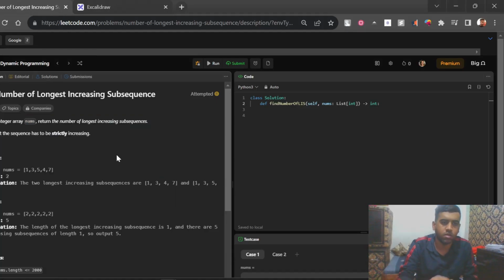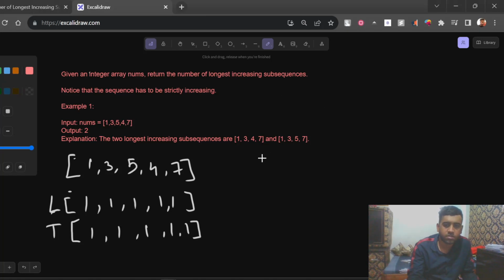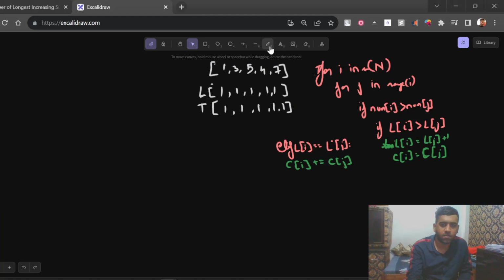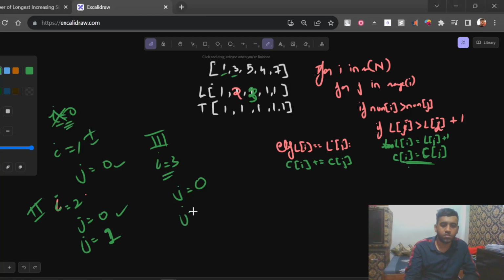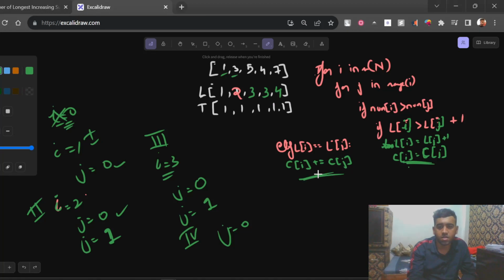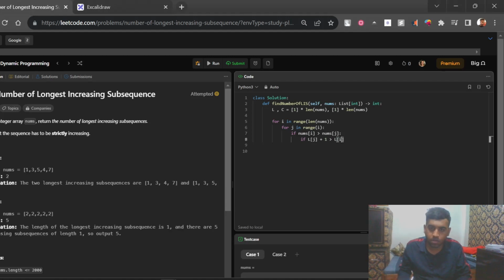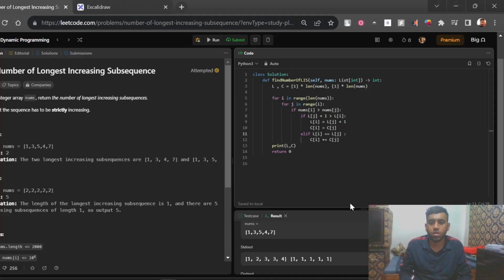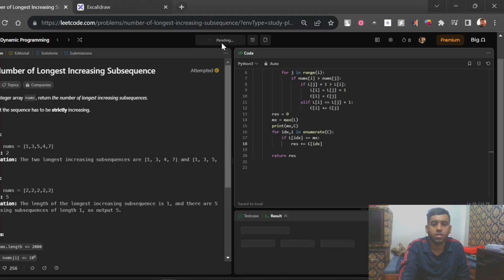Number of Longest Increasing Subsequence | Leetcode | Python | Dynamic Programming